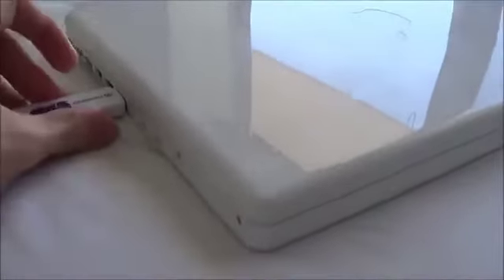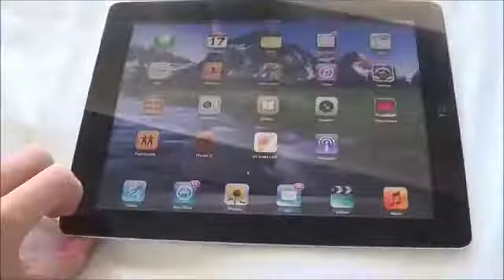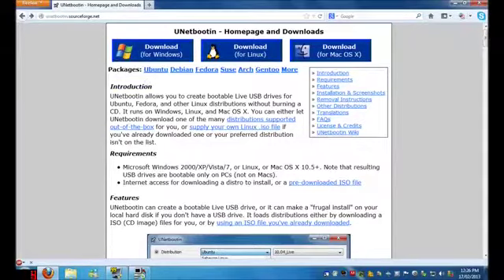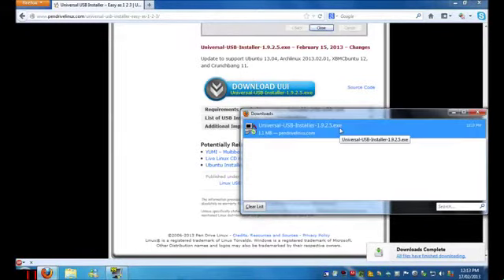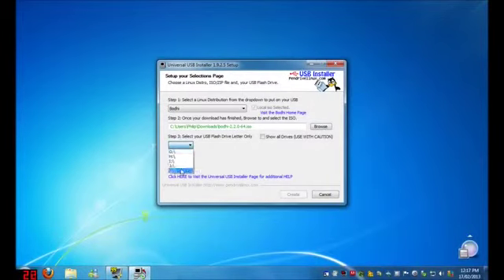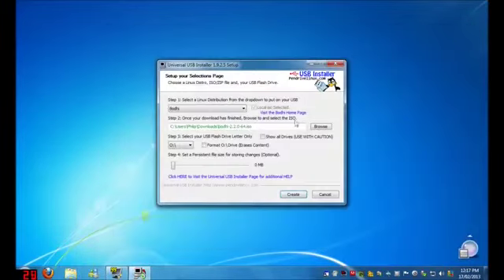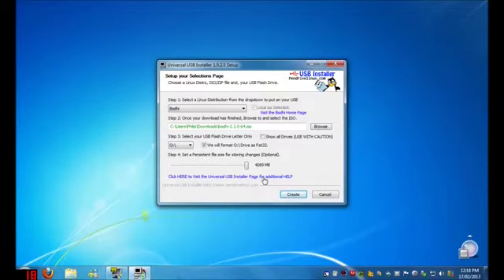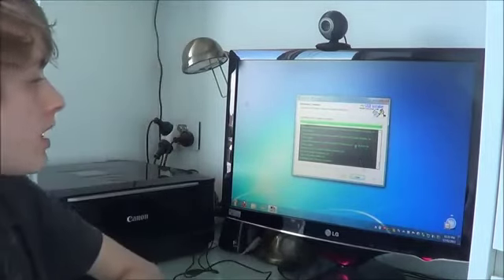OSFirsttimer YTP How to make a bootable USB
Youtube PPOOOOP